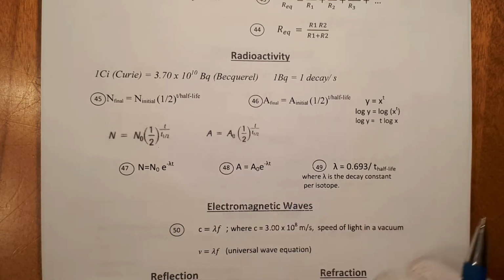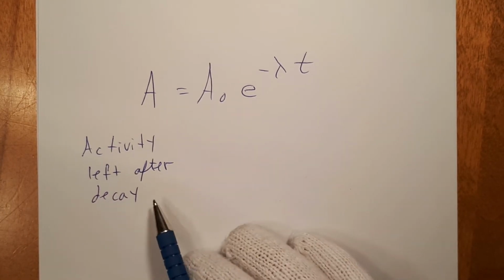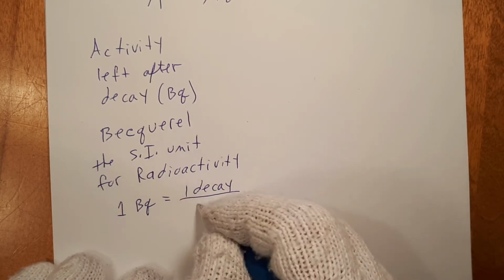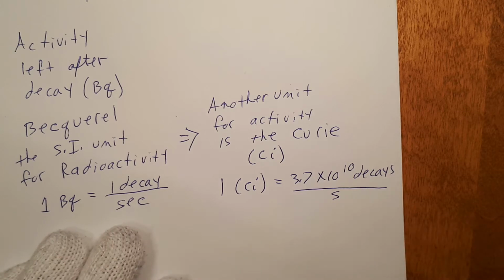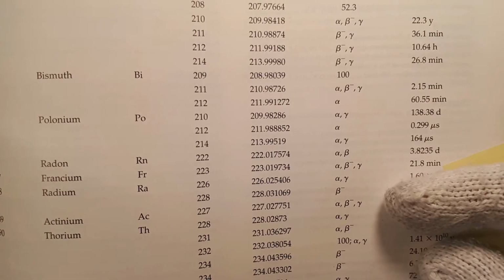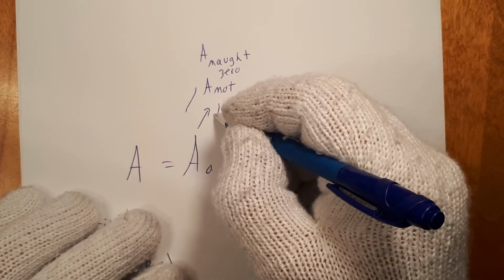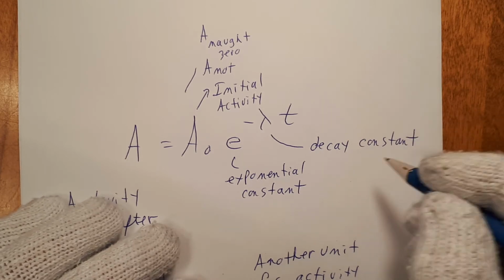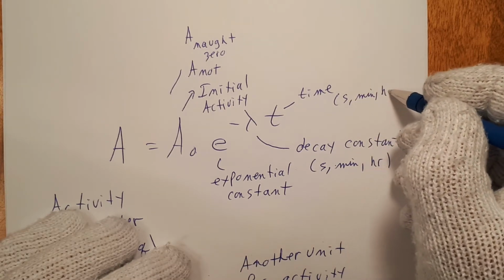The Glove and decay equation 2